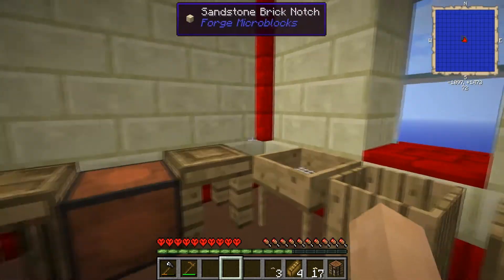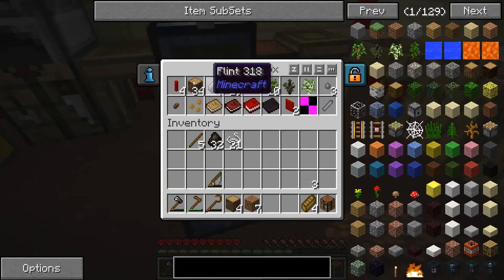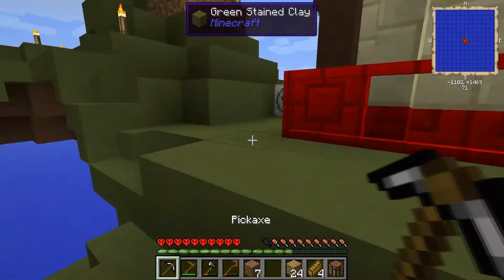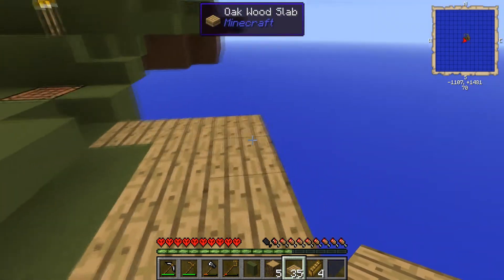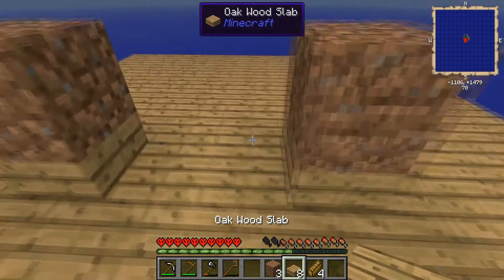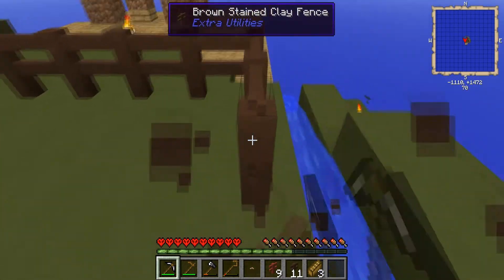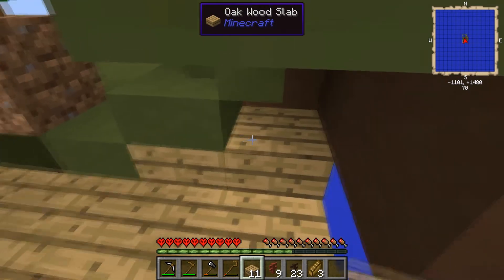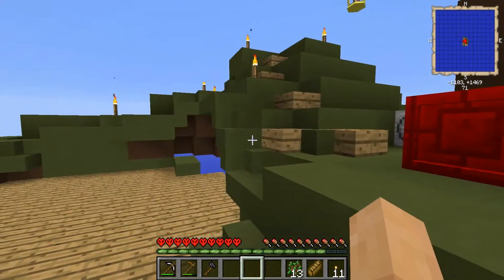Agrarian Skies Hardcore - Ep. 3 - Let's Get Farming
Agrarian Skies Hardcore Mode Skyblock Adventures!

Our Goal is to Re-Build the World and become masters of the Universe!